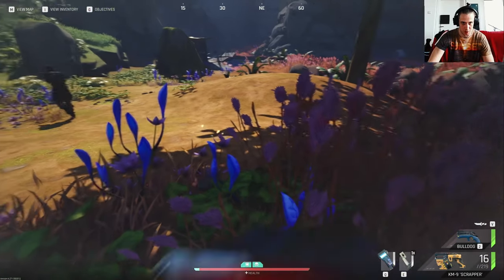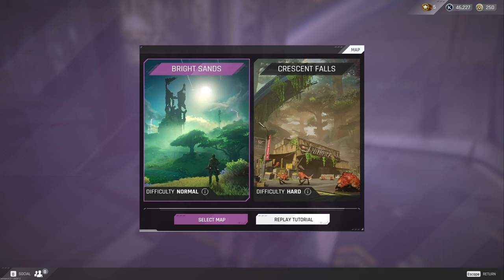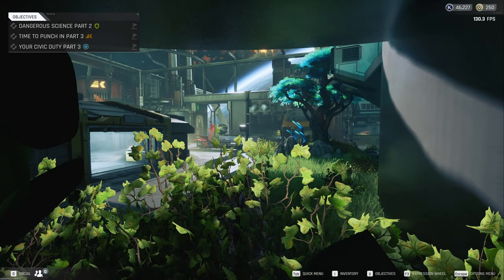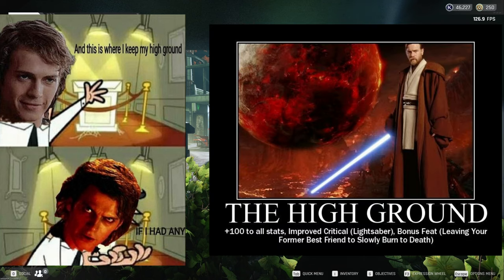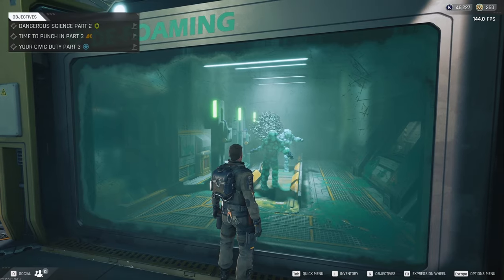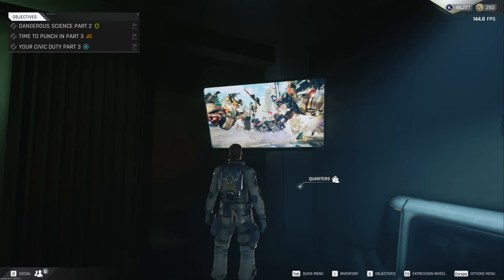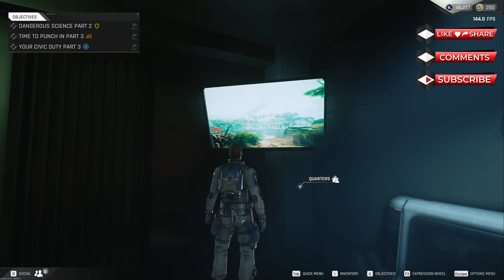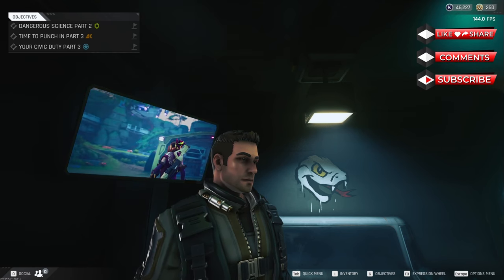They Cycle Frontier 10 Tips and Tricks for Dummies, Idiots and Noobs like me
Thinks I had to learn the hard way myself, hope these tips are actually usefull for you I know their are a lot of pros out here, who had the chance to play this game beforehand in the beta.
I was actually recording this in my after game nervousity rush, so thats why I sound more nervous in the tips part then the gameplay parts